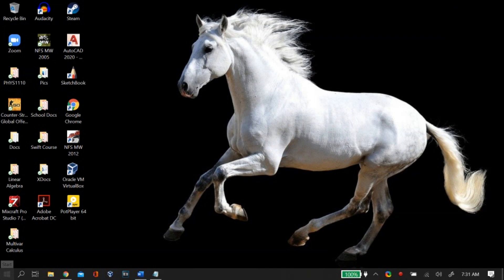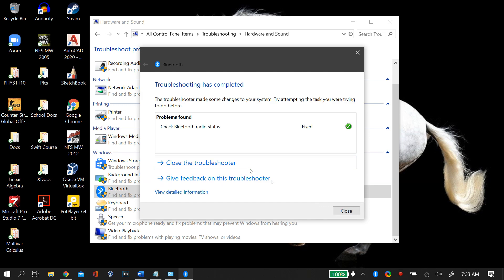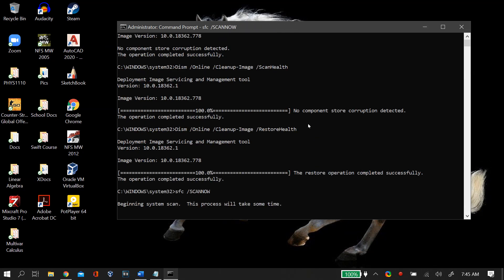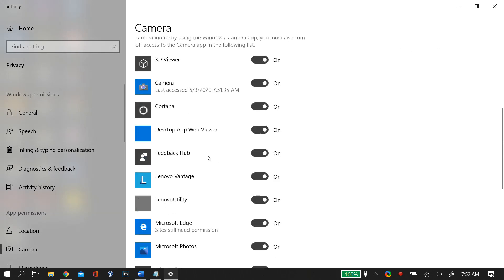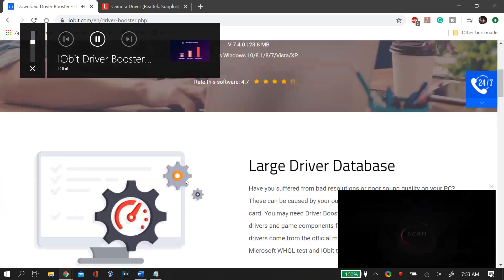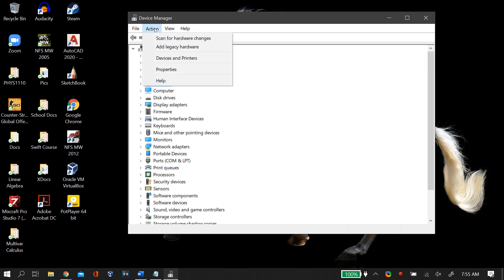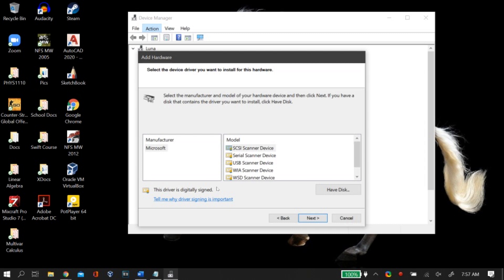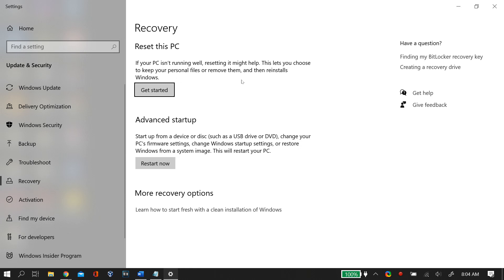How To Fix Camera Missing in Device Manager on Windows 10 Problem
UPDATE: If you have any computer/software-related problems, please feel free to submit your problem on our new and we will make a solution video for you to resolve it! Link to the other Camera Not Working on Windows 10 Problem Fix Video
Link to the Camera Not Working (error 0xA00F4292, 0xA00F4244, and 0xC00DABE0) on Windows 10 Problem Fix -

If you have any computer/software-related problems, please feel free to contact us by visiting our website and using the "submit your problem" button, and comment down below on our videos about your problem, and we will make a video for you to resolve it!

The Command Prompt Commands -
sfc /SCANNOW

Hello Youtube! In this video, we will show you how to fix your camera problem (integrated camera or dedicated camera) if it is not working properly on your PC and you get cannot find your camera/imaging devices in your device manager or your camera/imaging devices is missing from your device manager.

This fix contains all possible solutions to solving this problem with your camera on Windows 10. Moreover, this fix is meant as an easy and quick way to get your camera running again but it this doesn't work, the recommendation is to first restart your PC after all the solutions and fixes, and then try reinstalling windows. Meant for all current Windows versions: XP, Vista, Windows 7, 8,  8.1, and of course Windows 10.